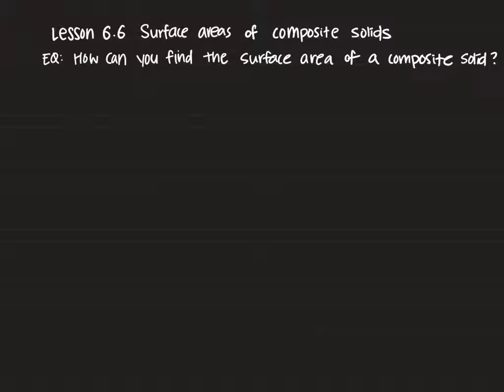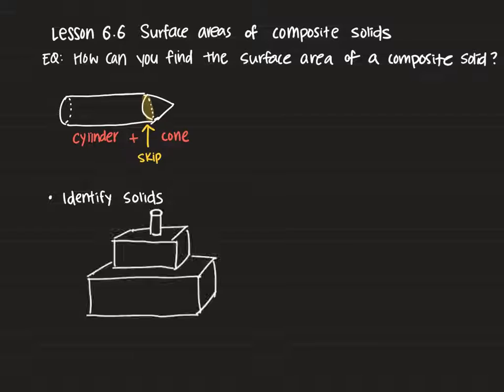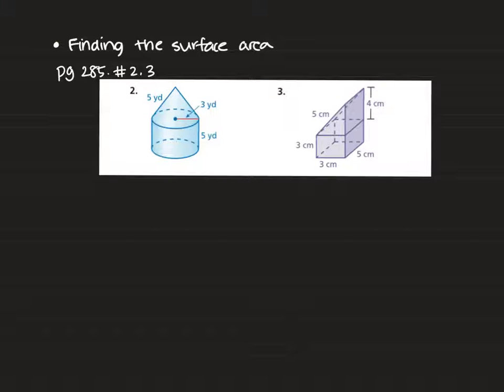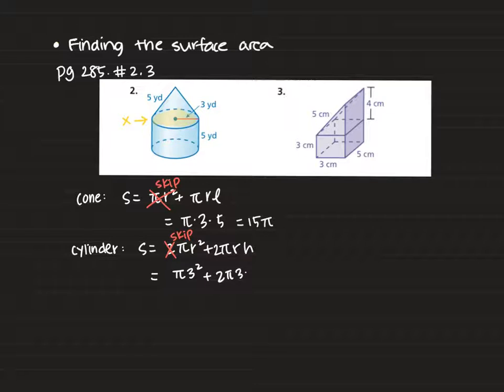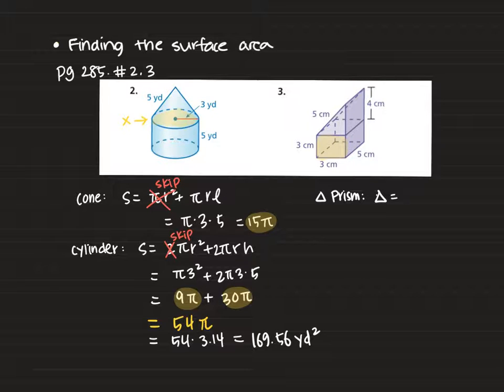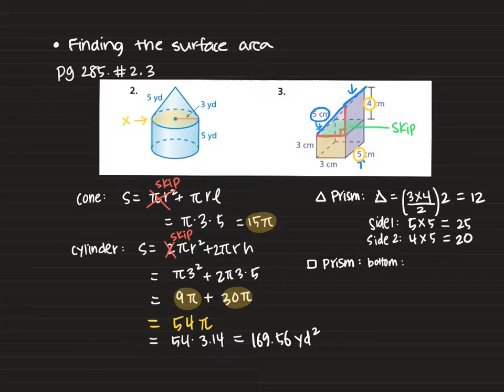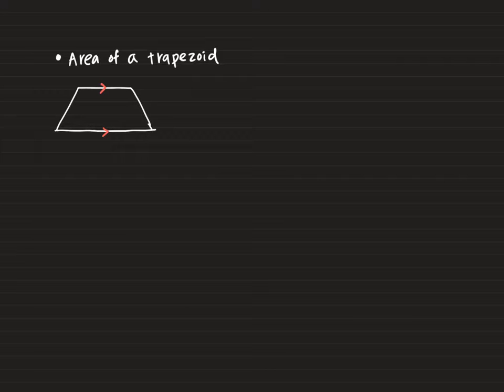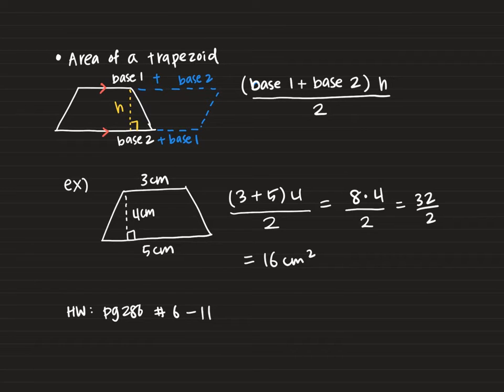Math 7 Lesson 6.6